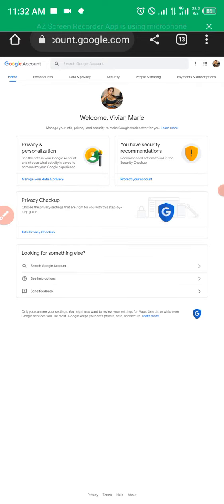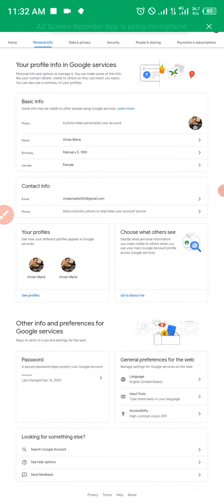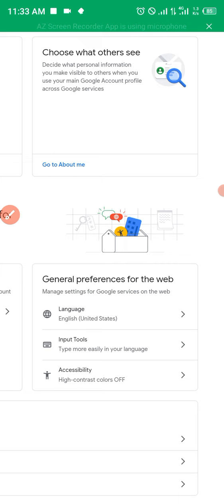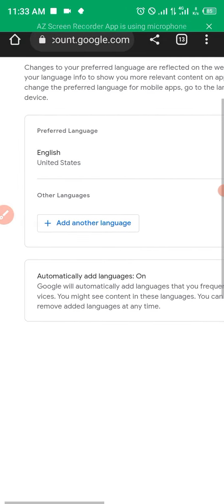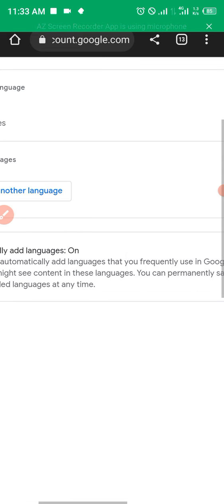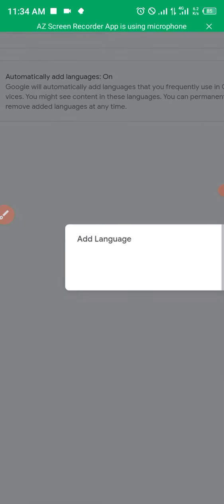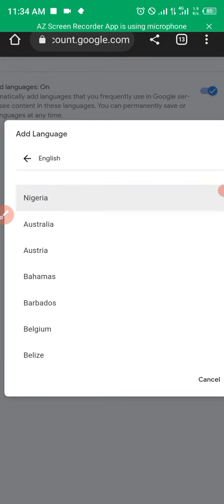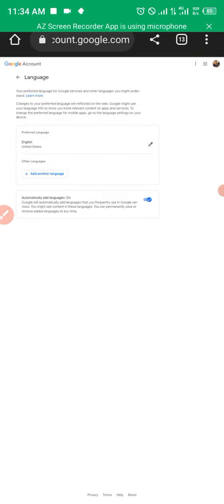How to Change units of measurement on Google Docs in 5mins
Discover in this video how to change units of measurement and language preferences.